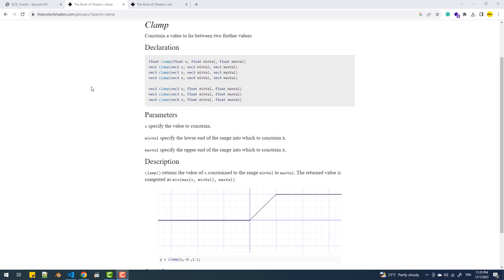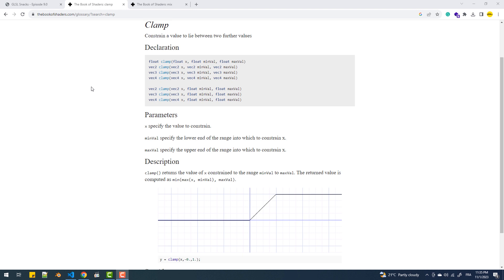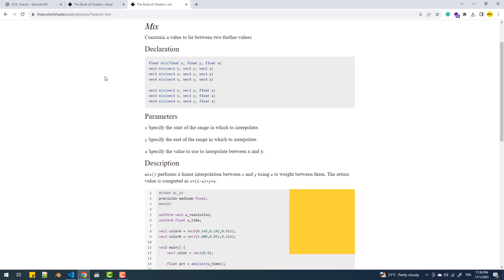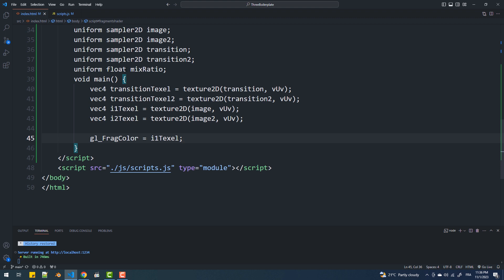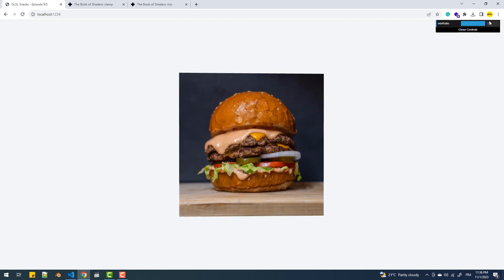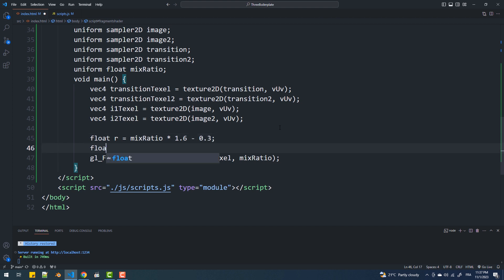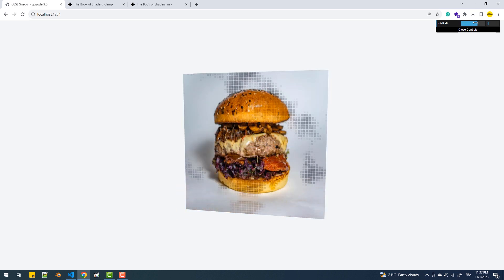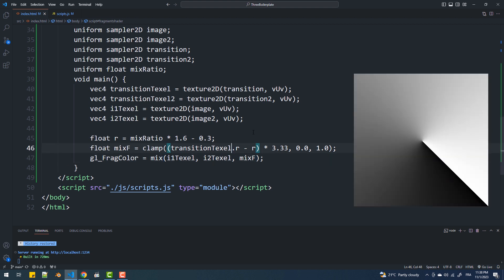GLSL Snacks - Episode 9.0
In this episode, we're going to create cool transition effects using a little bit of math (clamp and mix functions), and textures.